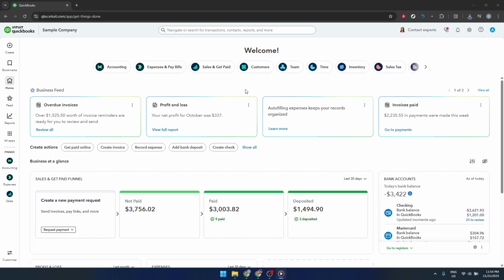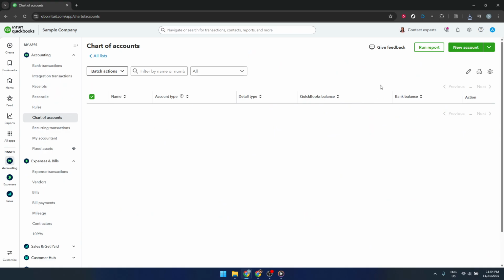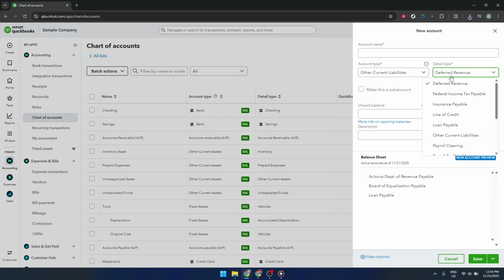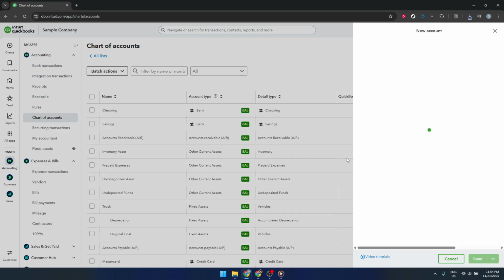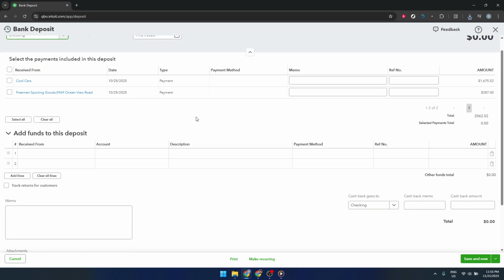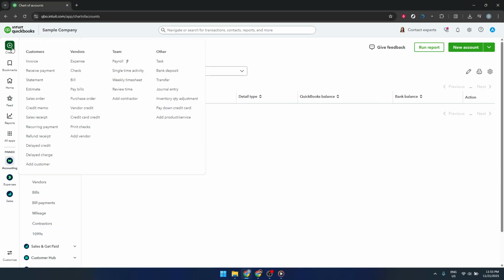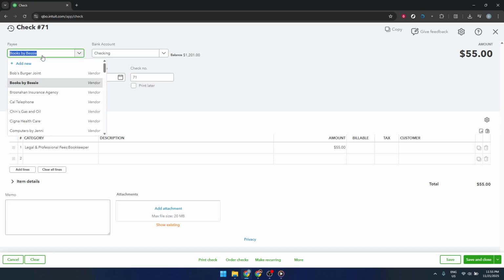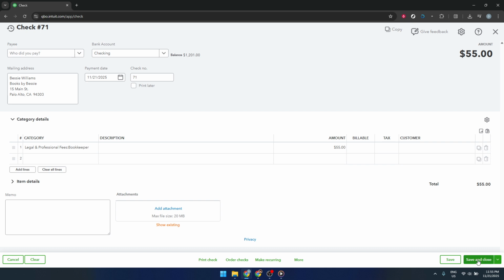How To Set Up A Line Of Credit Loc The Right Way In QuickBooks Online [2025 Guide]